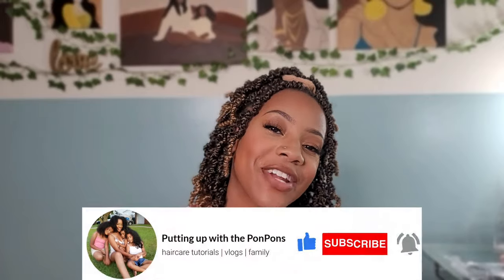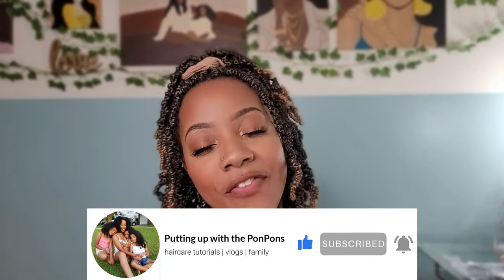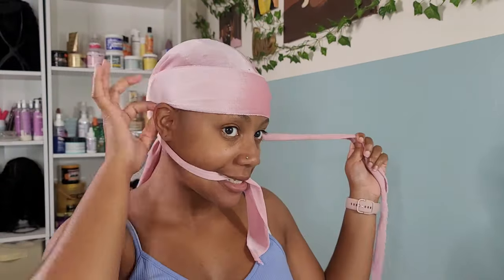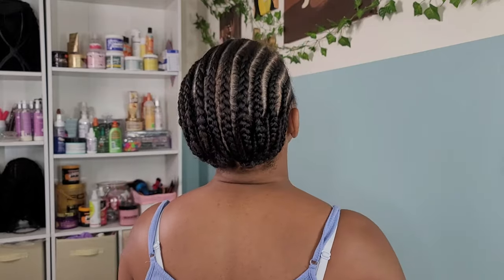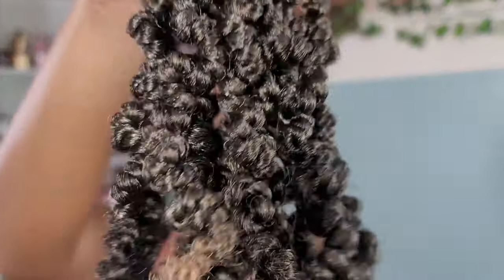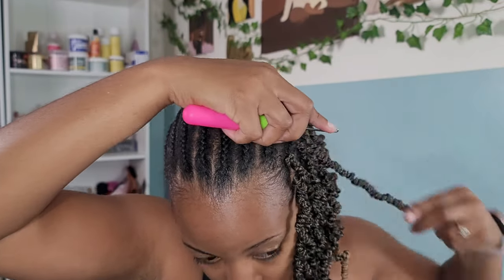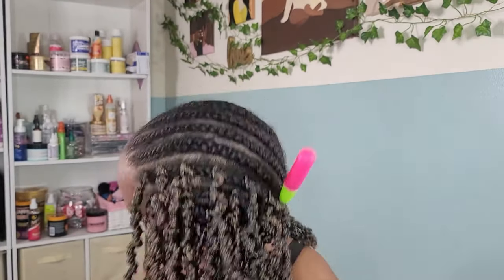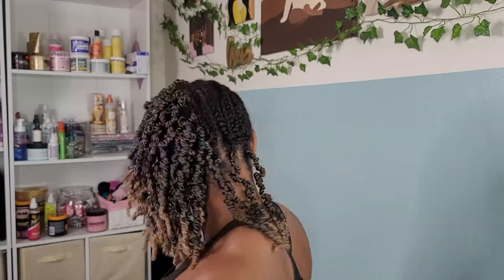GOOD BUY🤑 or GOOD BYE✌🏽 |8 inch Crochet Spring Twists |Amazon hair review |PONPONS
Crochet Spring Twist installed in less than 20 minutes!!! Could these Spring Twists be on your shopping cart or in the trash?